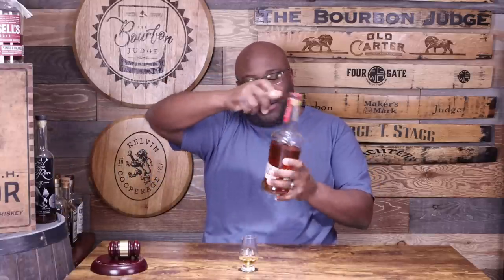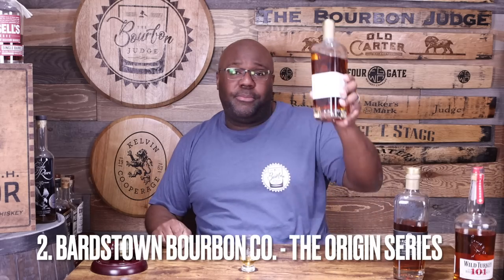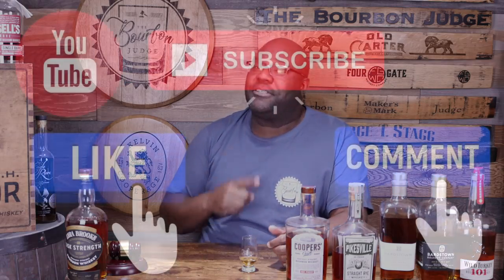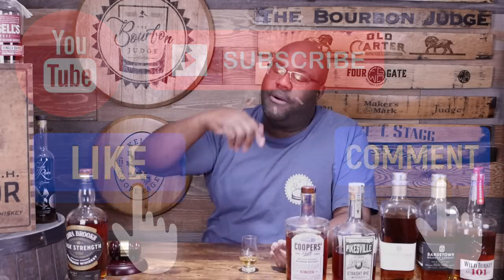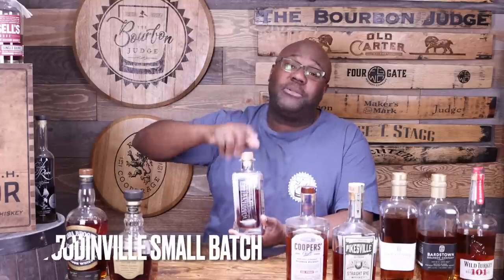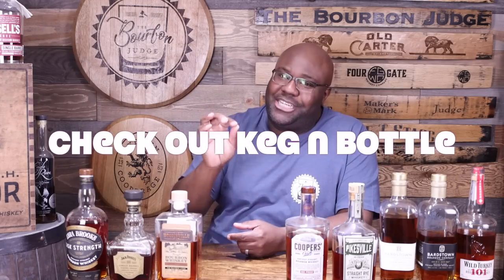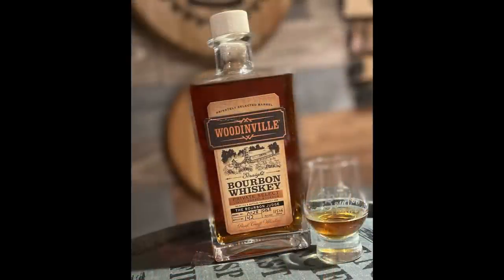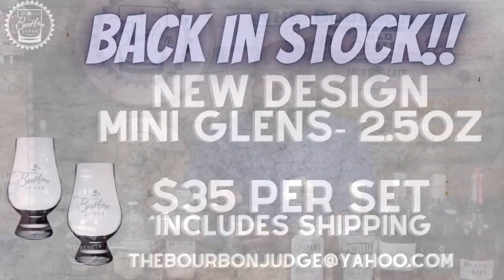Episode 334: Non Allocated Whiskey! 7 Great Selections To Check Out!